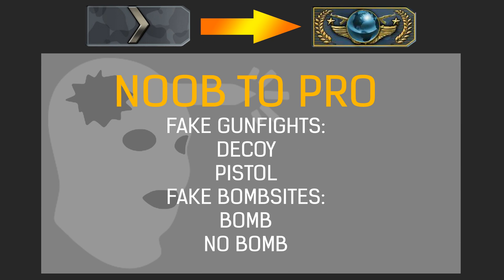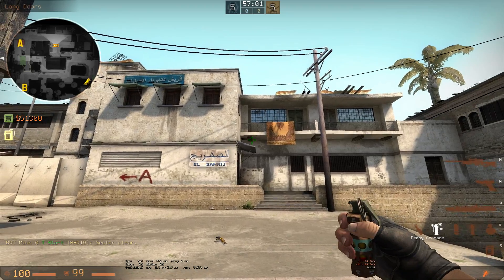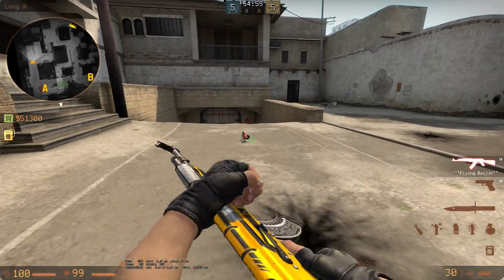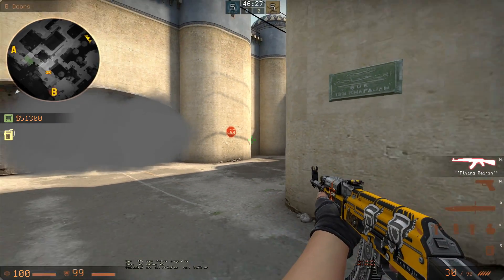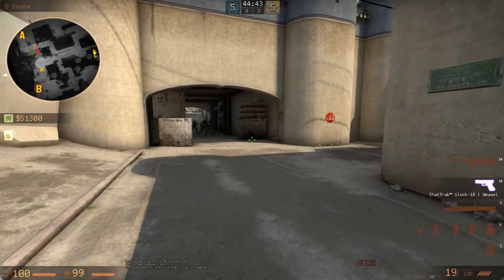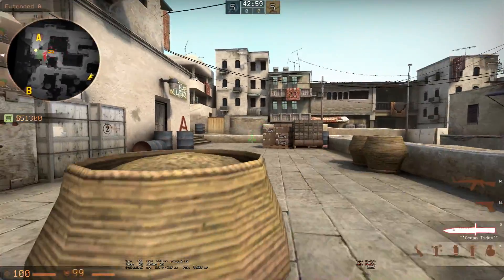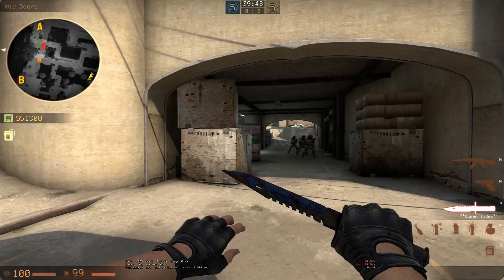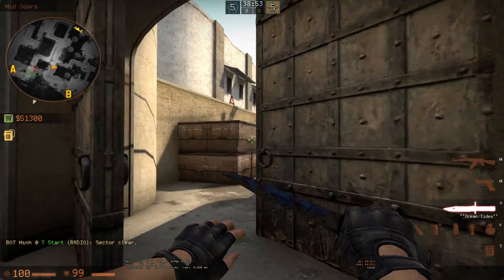CS:GO NOOB TO PRO #24 - Fake Flash & Faking Bombsites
Today we got the 24th Episode of CS:GO Noob to Pro. In this series everyone, no matter how good or bad can join to get better and improve at Counter-Strike: Global Offensive. The main goal is to train my girlfriend to help her through Elo-hell and rank up to LEM. In the 24th episode we find our mistakes that keep us from improving. This includes: (Skip to part below)

0:11 - Intro
0:23 - Schedule
0:43 - Fake Gunfights
5:12 - Fake Bombsites
10:11 Fake with Bomb

Prefire Maps - 10-15 minutes
Recoil Control Map - 10-15 minutes
Fast Aim Reflex (30 deagle kills - then noclip and survive) 10-15 minutes
Dm (preferably FFA DM) 15-30 mins
Surfing and Jumps Map Training

NOOB TO PRO SCHEDULE:

*Monday*: Tutorial/Guide
*Tuesday*:
Me streaming more Tips and answering questions at 16:00 CET
My Girlfriend streaming her training at 17:00 CET
*Weekend*: Review/Round-up of the training with more Tips and Tricks